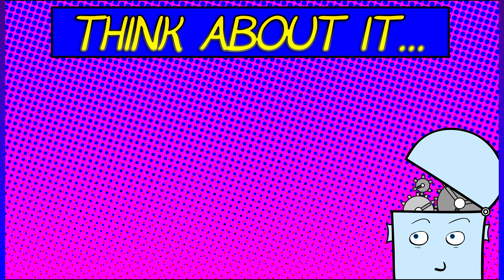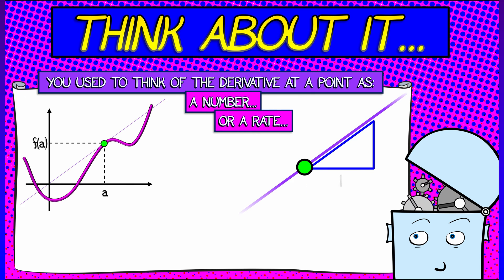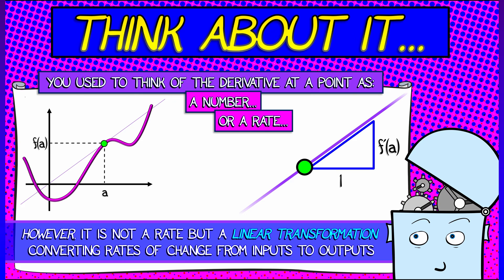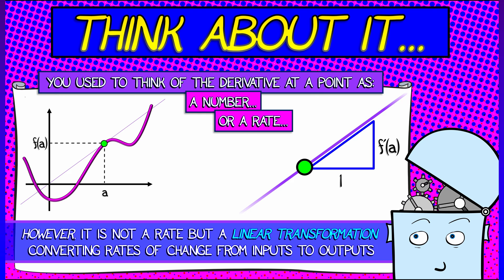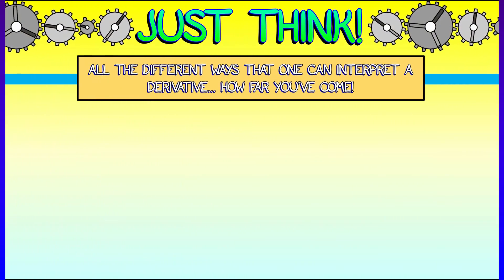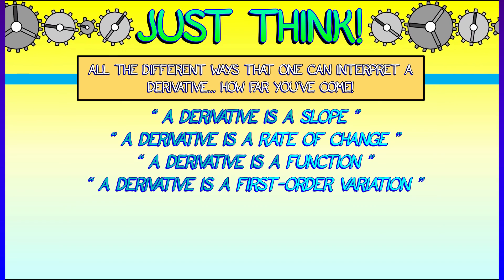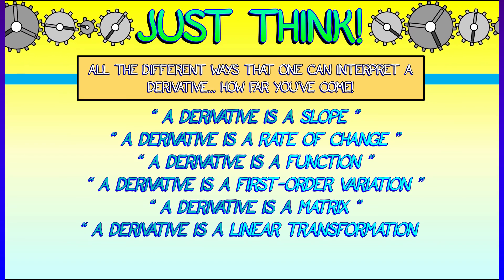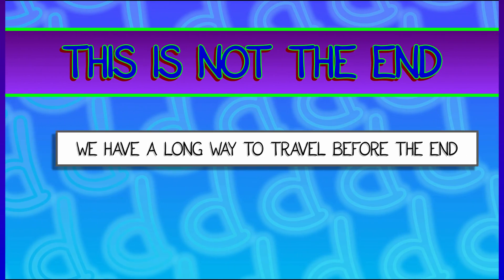CalcBLUE 2 : Ch. 4.4 : THINK! About Derivatives...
Derivatives are so deep! Think of all the different ways you have perceived and conceived of derivatives in the past... I wonder what more we have to learn?